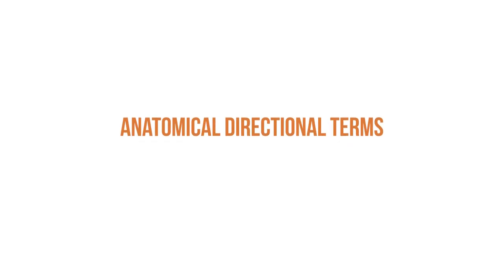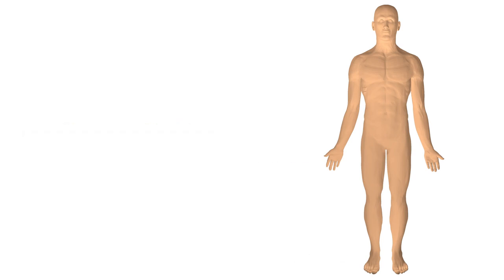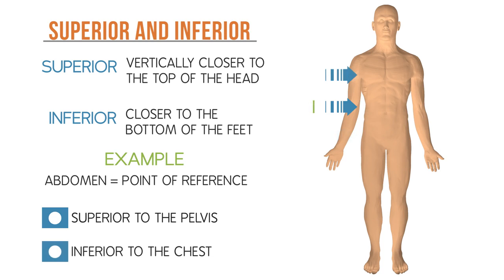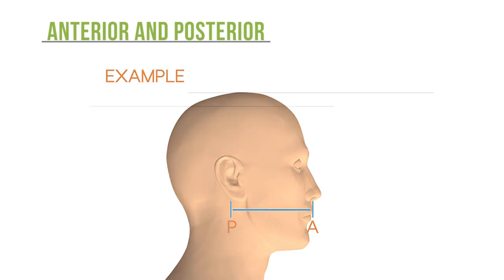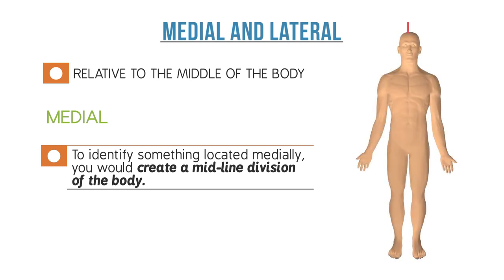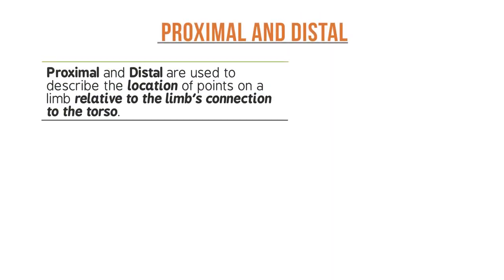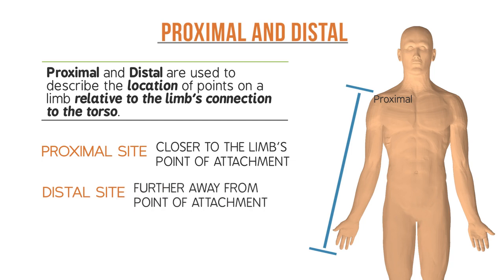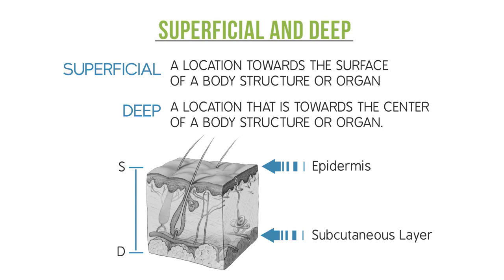مصطلحات وصف اماكن اجزاء الجزم Directional Terms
يشرح المصطلحات المستخدمة في وصف اماكن اعضاء حسم الإنسان
مثال : عظمة ال  Ulna  موقعها Medial  بالنسبة لعظمة ال  Radius
والمصطلحات المستخدمة هي :
Superior - Inferior / Interior - Posterior / Medial / Lateral / Proximal - Distal / Superficial - Deep